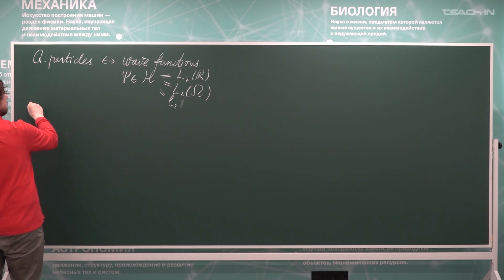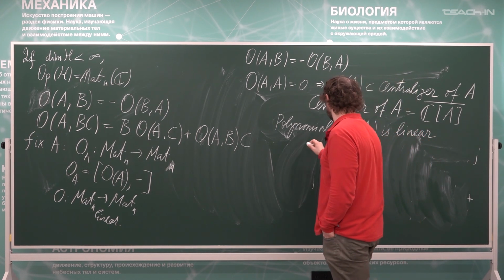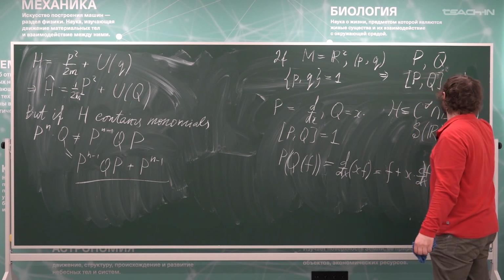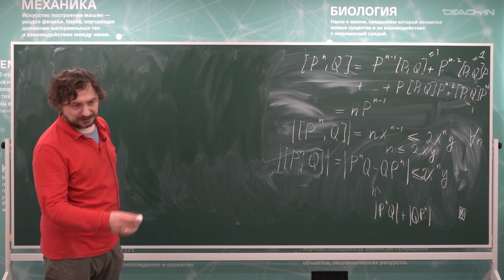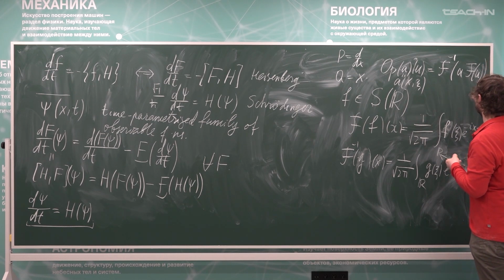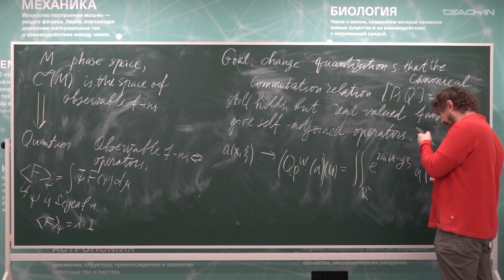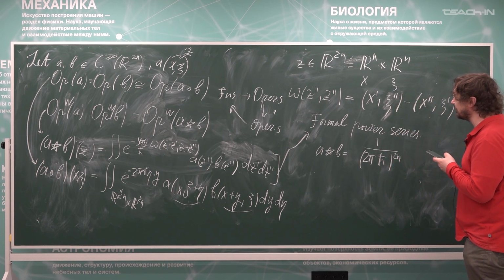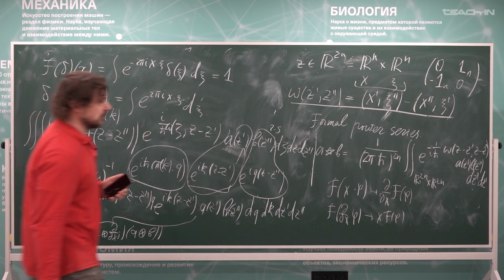Шарыгин Г.И.-Симплектическая геометрия и квантование - 2.Classical systems and their quantisation II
00:00 Quantisation procedure
22:21 Hamiltonian operator. Non-commutativity of of P and Q
26:45 Wintner's theorem
37:31 Commutator. Fourier transform and Schwarz space
55:46 Weyl quantisation. Formal power series